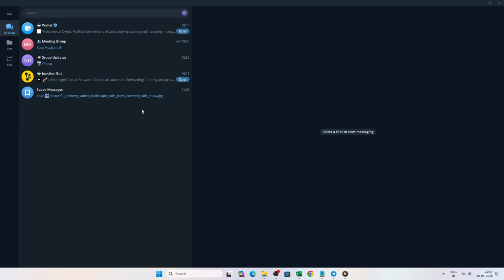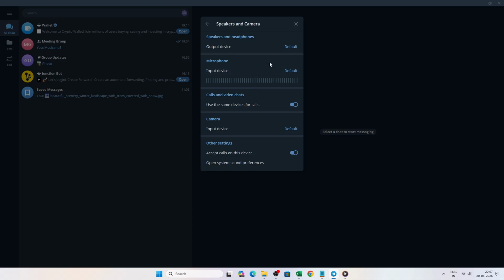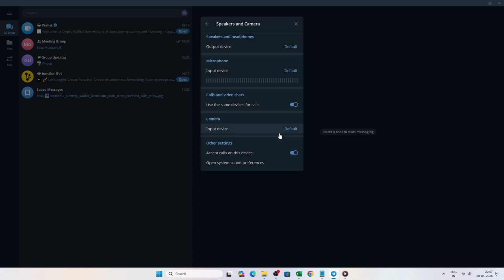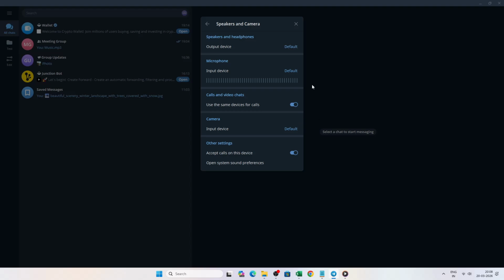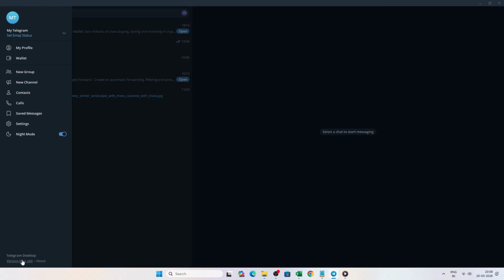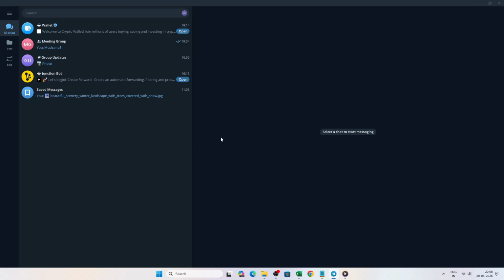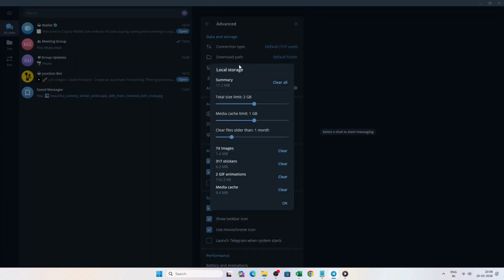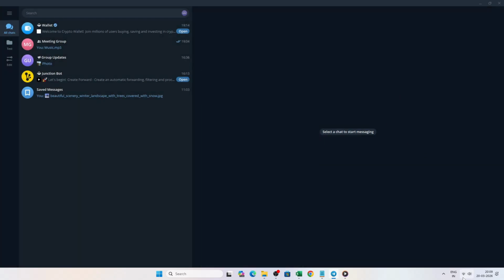How To Fix Audio Or Video Call Issues In Telegram (Step By Step)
Learn how to fix audio or video call issues in Telegram with this step-by-step troubleshooting guide. If your Telegram calls are not working, dropping, or have no sound, these easy fixes will get your Telegram app back to normal on both Android and iOS.